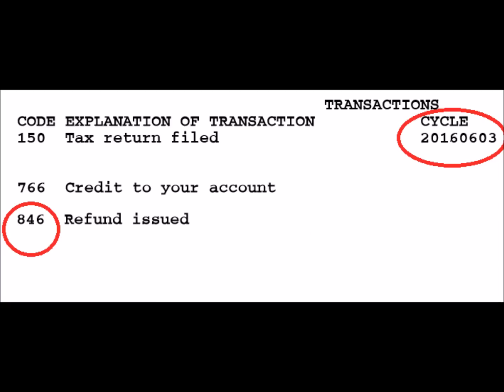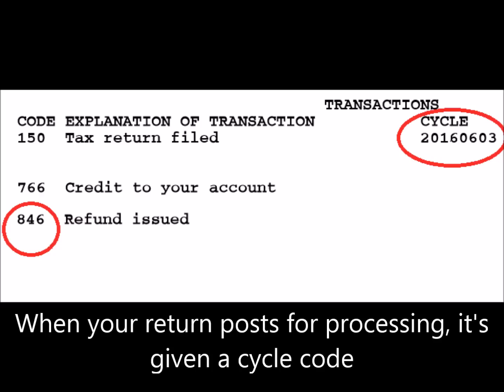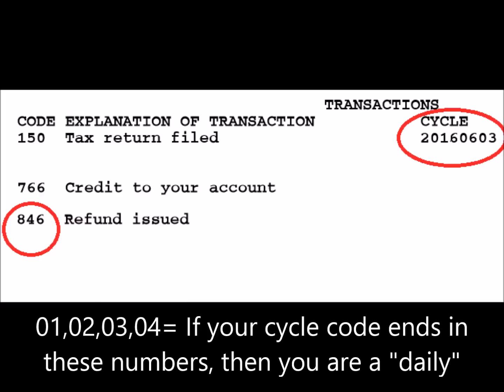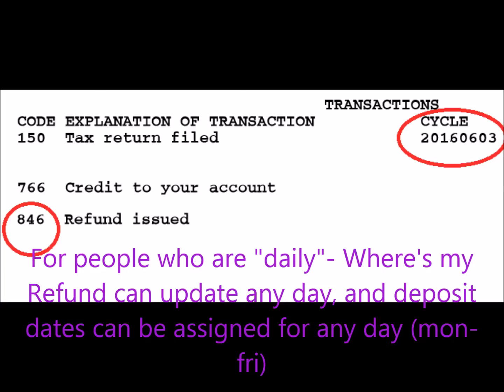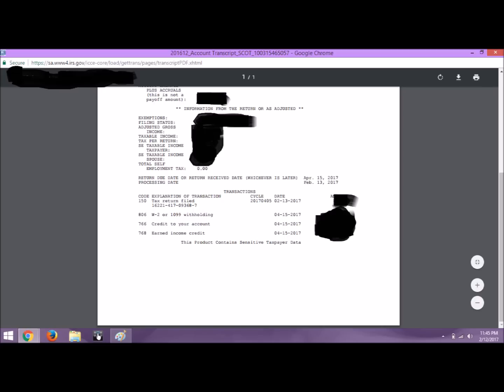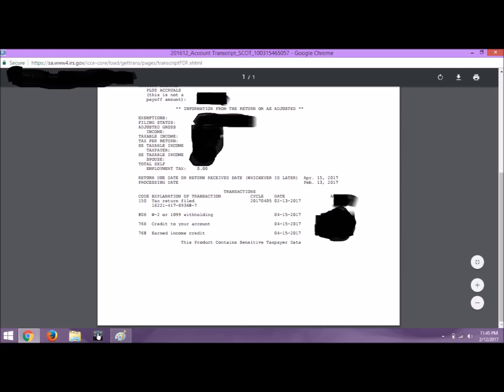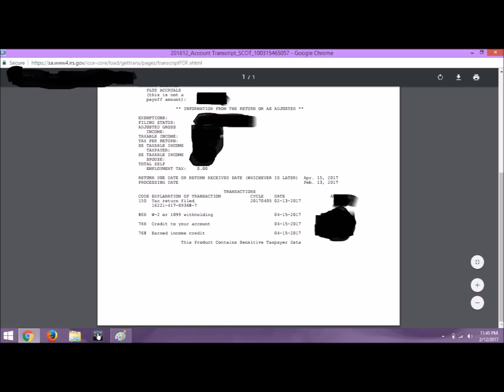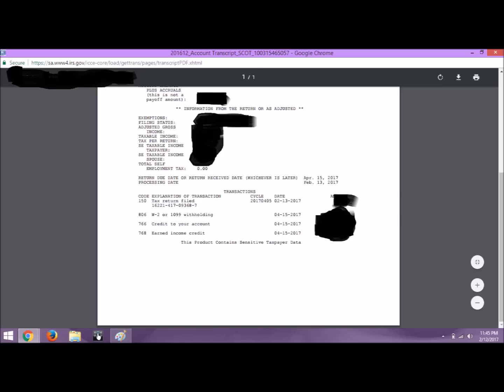2017 Tax Year, Tax Transcripts: What is a Cycle Code?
Part 2 of the 2017 Tax year video series explaining cycle codes